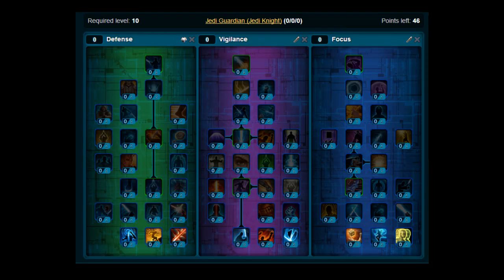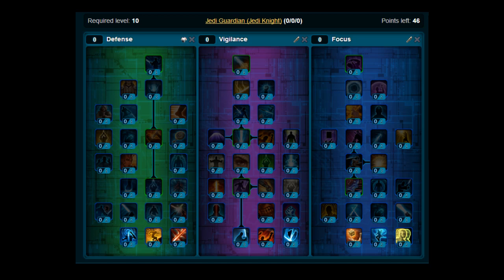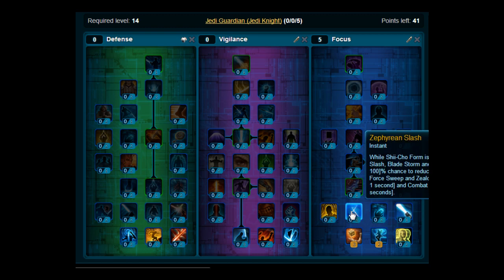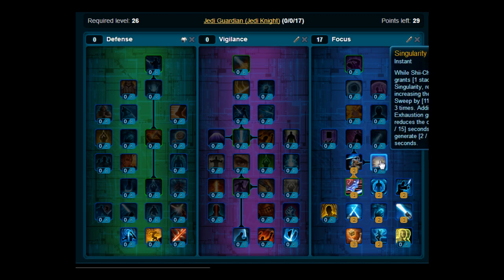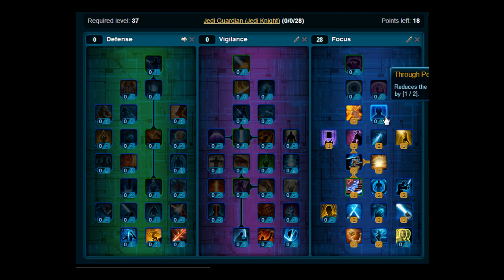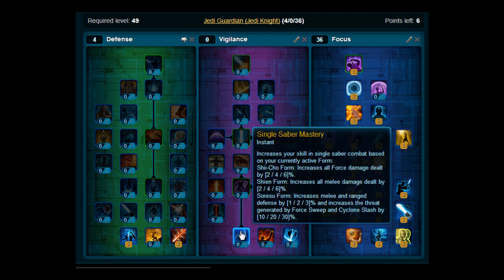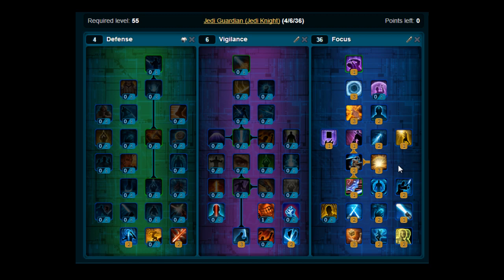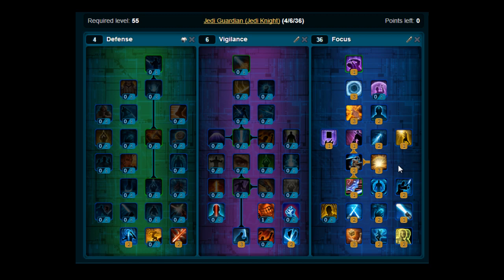SWTOR Jedi Knight Guardian 2 5 Leveling Build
- This video will give you a leveling build for the Jedi Knight Guardian for the 2.5 patch in SWTOR.